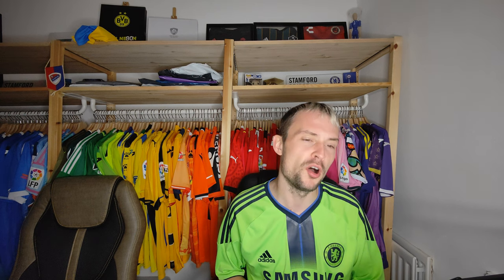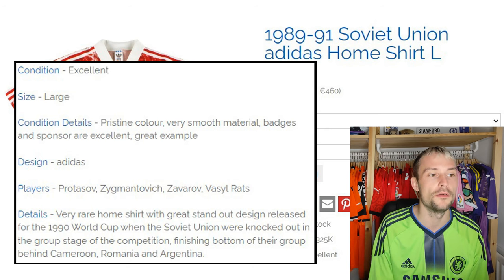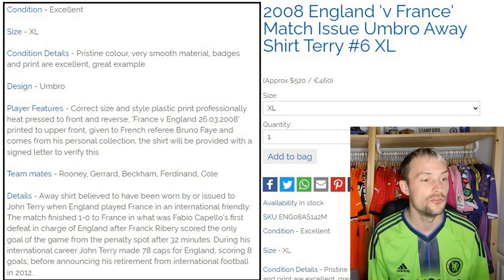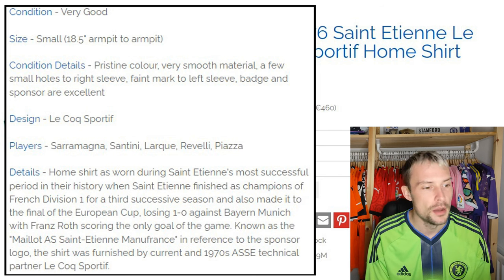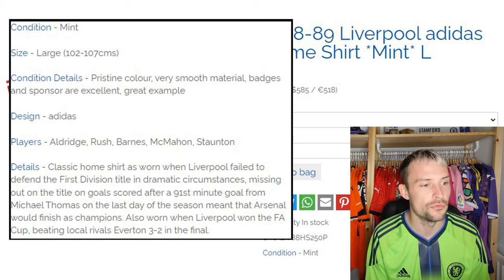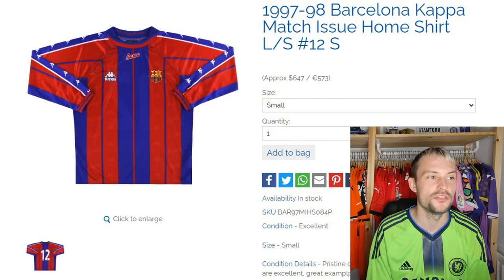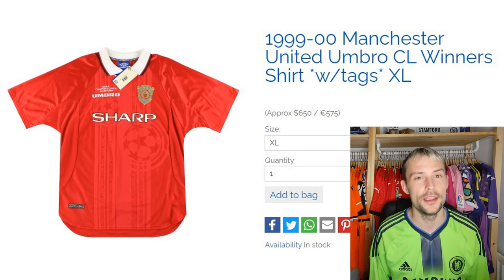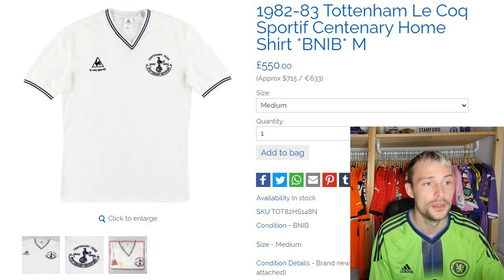Vintage Football Shirts - Top 10 Most Expensive Football Shirts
You have seen me release the monthly top 50 selling football shirts on eBay. I thought it might be interesting to have a look at another source. Why not Vintage Football Shirts. Effectively the little brother to Class Football Shirts. Let's have a look at their top 10 most expensive shirts that they currently have for sale on their website.